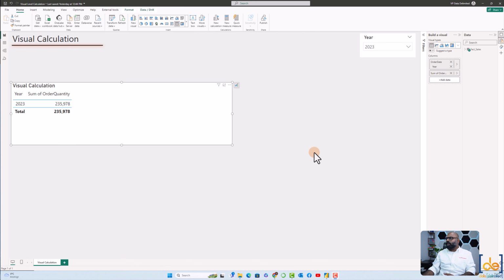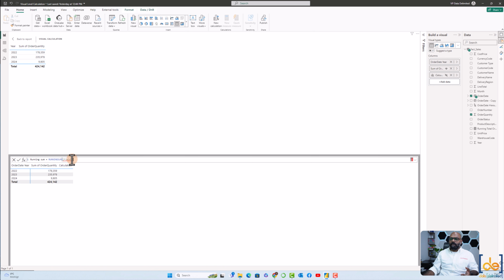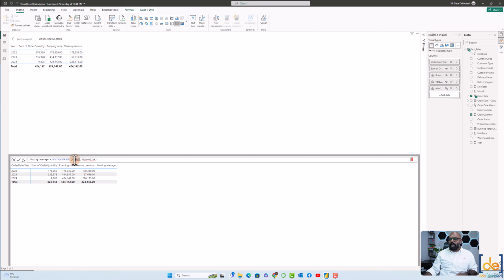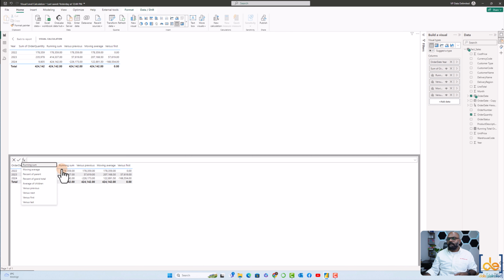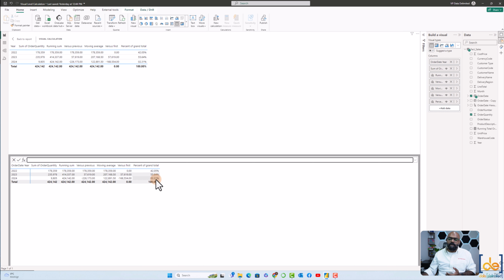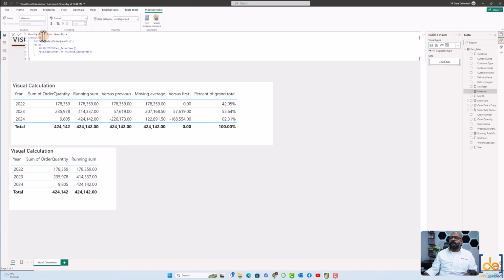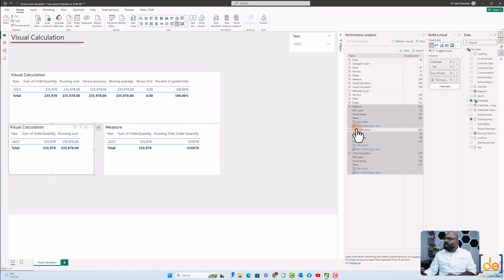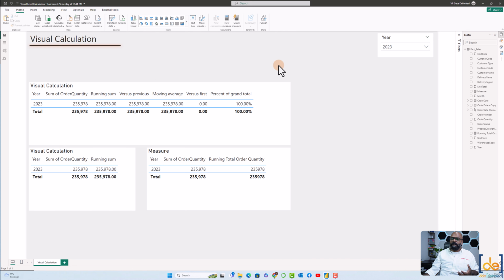DAX Simplified: Visual Calculations in Power BI, Explained!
📊 What You'll Learn:
Visual Calculations in Power BI, Explained!' This tutorial is a deep dive into the world of DAX, demystifying its complexities and showcasing its power in transforming your data visualizations in Power BI. Whether you're new to DAX or looking to refine your skills, this video offers a clear, step-by-step guide to mastering visual calculations. You’ll learn how to leverage DAX to create dynamic, impactful reports and dashboards. Ideal for any Power BI user eager to harness the full potential of DAX.

In this tutorial, we cover:
00:00:10  Introduction to Visual calc.
00:01:20  implementing Visual calc.
00:06:50  Comparing DAX with Visual calculation.
00:07:55  Performance check with performance analyzer.